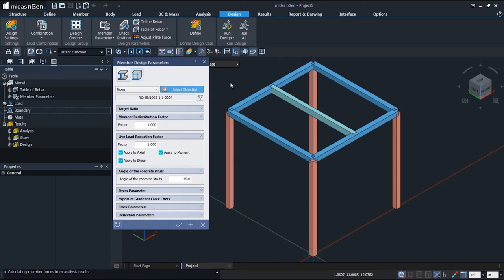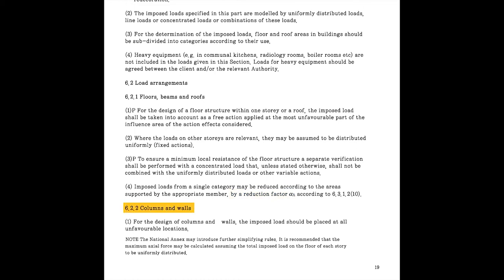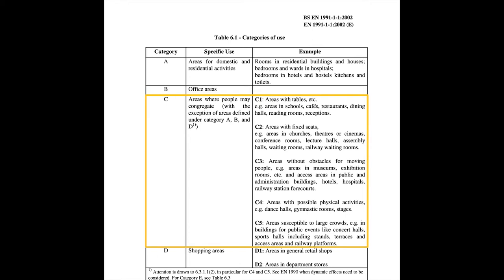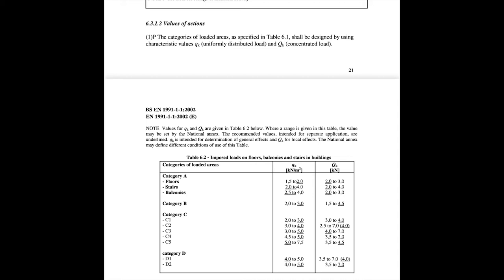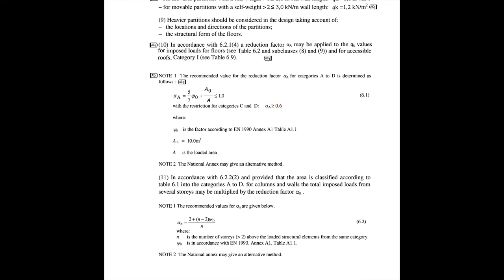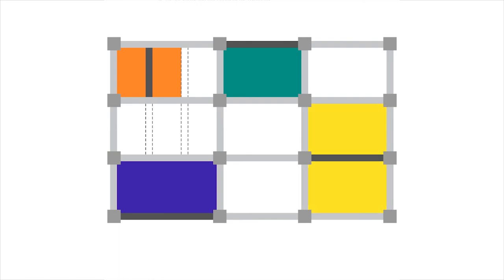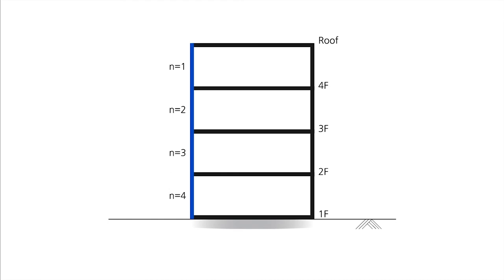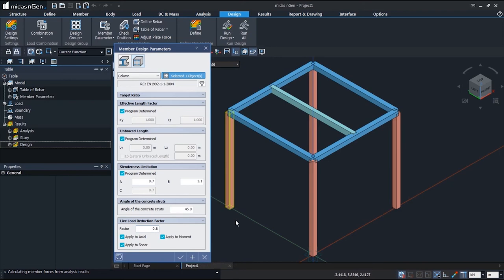[midas nGen Tutorial] Tip_03. Live Load Reduction Factor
[midas nGen Tutorial Video]

Live Load Reduction Factor
1. What is the difference of reduction factor between vertical and horizontal members?

2. How does the reduction factor of vertical member change as the story gets lower?

3. How does the reduction factor of horizontal member change according to the load area?